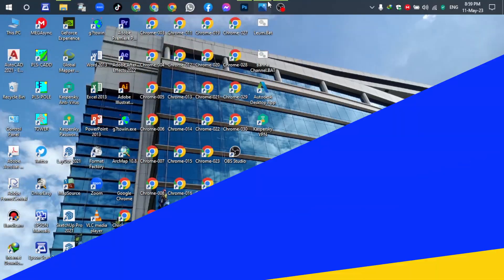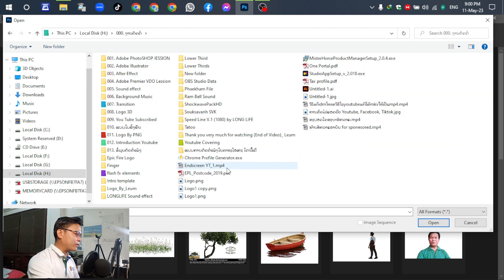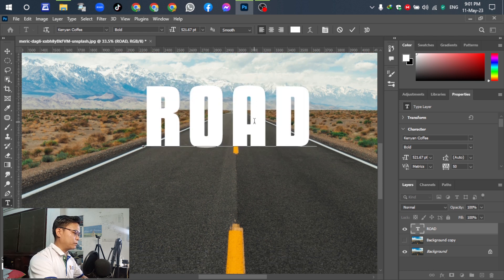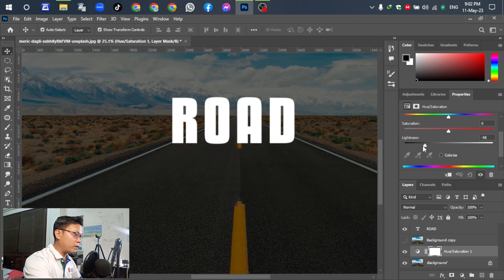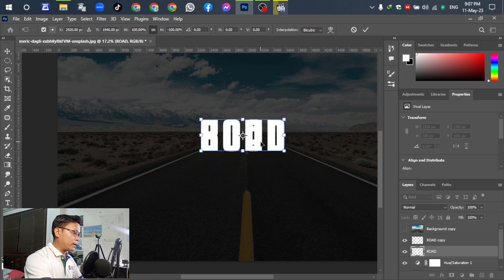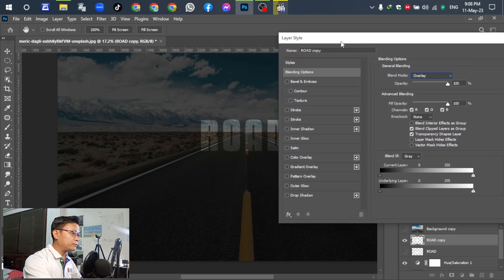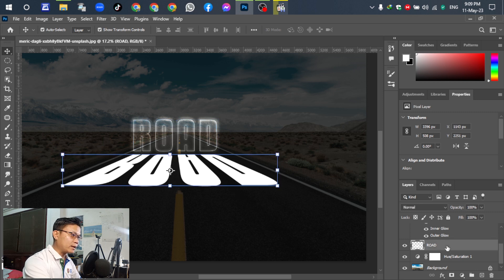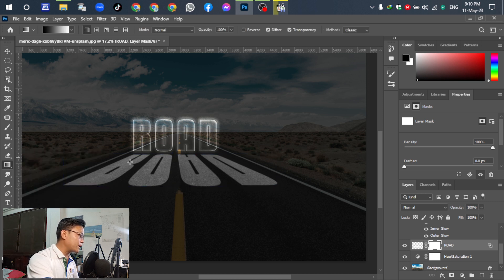Light Effect Tutorial in Photoshop, สอนการสร้างเงาสะท้อนตัวอักษรใน Photoshop